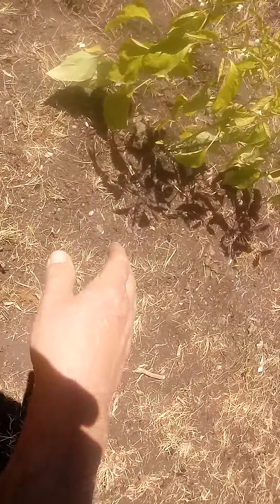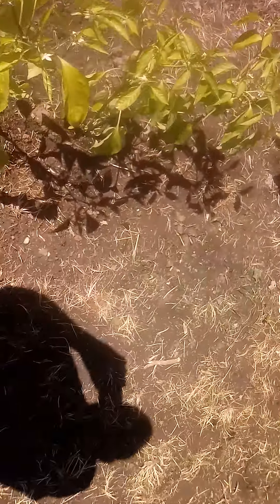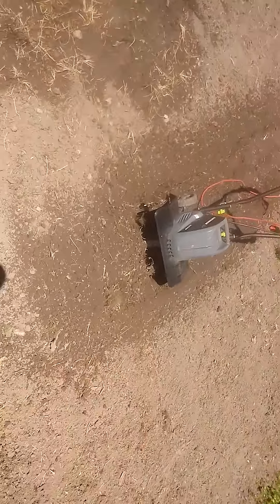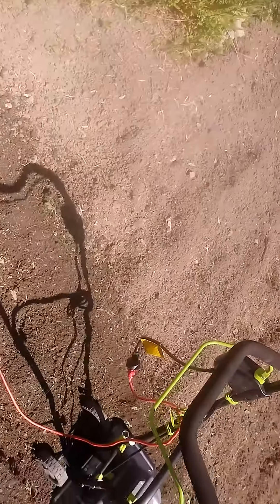Can I use weed killer then plant my garden?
Can i use weed killer in the area i want to plant my garden?